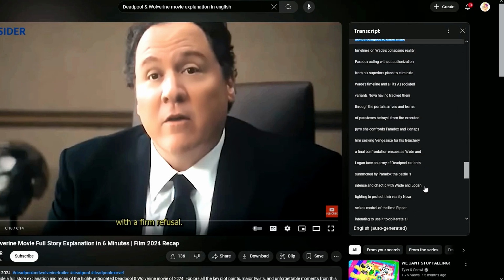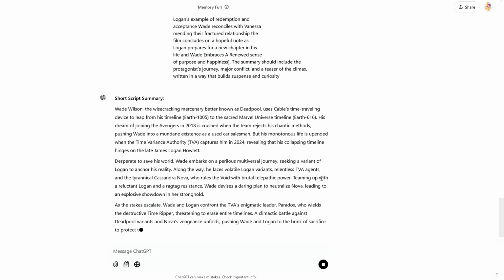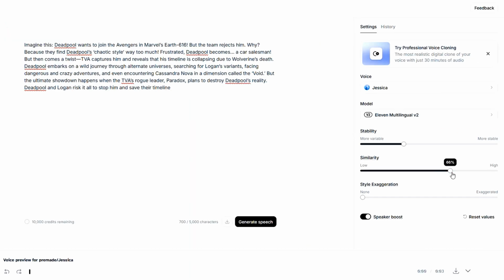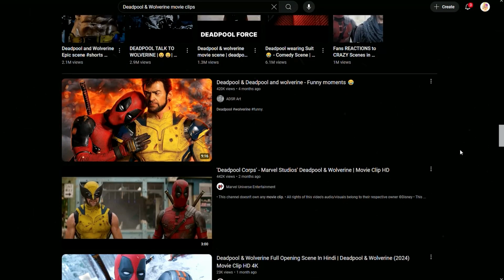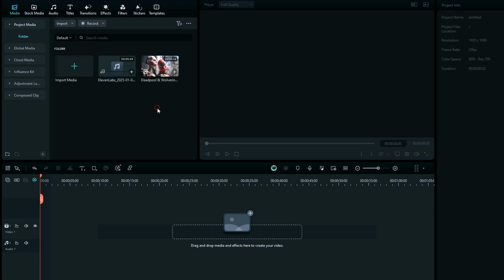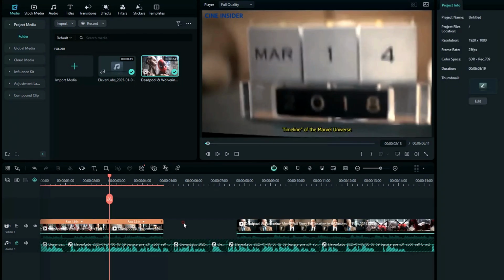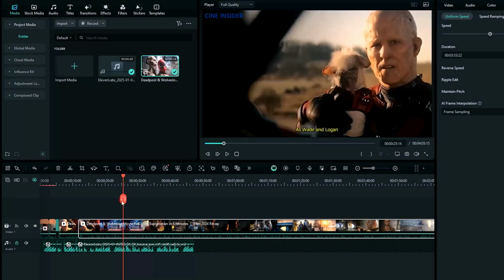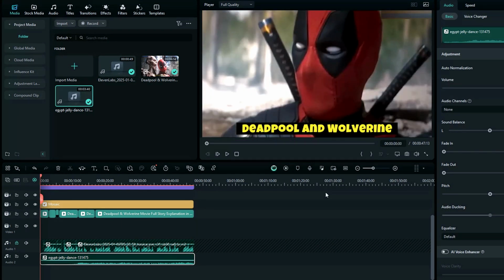How to Make Movie Explanation Videos in 2025 and Earn Money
Want to start your own movie explanation YouTube channel and earn thousands of dollars every month? This 2025 step-by-step guide will show you everything you need to know about creating engaging, copyright-safe movie explanation videos. Whether you’re a complete beginner or looking to improve your existing channel, this tutorial is packed with actionable tips and tricks to help you succeed.

💡 What You’ll Learn in This Video:

    How to pick the best movies for explanation videos.
    Writing or generating engaging scripts without watching the entire movie.
    Creating professional voiceovers using AI tools.
    Adding subtitles, transitions, and background music for a polished look.

💼 Why Movie Explanation Videos?
The movie explanation niche is one of the most popular and high-earning niches on YouTube. With just one hour of work per day, you can create videos that attract thousands of views and generate significant income. Plus, by following the copyright-safe methods explained in this video, your channel can get monetized quickly.

✨ Prompts Used in This Video:

   I want a short script for [insert movie story]. The summary should include the protagonist's journey, major conflict, and a teaser of the climax, written in a way that builds suspense and curiosity.

📋 Pro Tips for Success:

    Choose High-Rated Movies: Pick movies with IMDb ratings above 5. Popular movies with high engagement (e.g., meme-worthy films) tend to perform better.
    Voiceover Perfection: Use AI tools to create natural-sounding voiceovers, and don’t forget to adjust stability and speed for the best result.
    Subtitles and Music: Add subtitles for better retention and background music for a professional touch. Ensure the music volume is kept low to avoid overpowering the voiceover.

📣 Feedback & Questions
I’m here to answer all your questions and help you on your journey to becoming a successful YouTube creator.